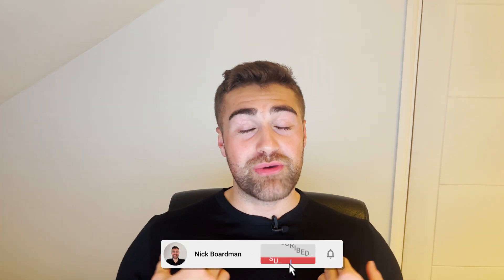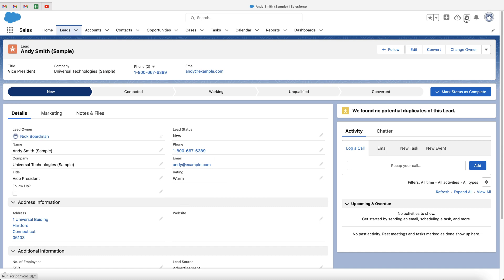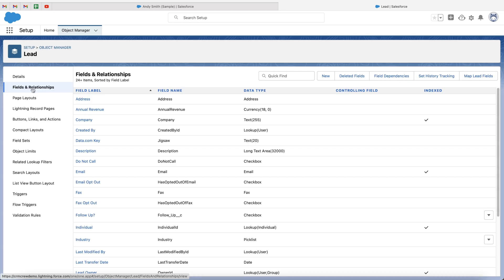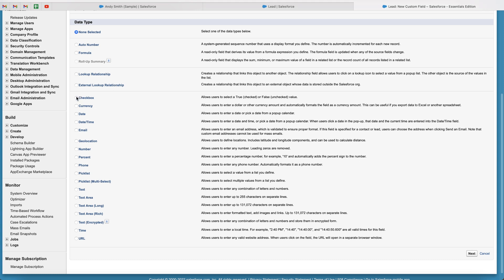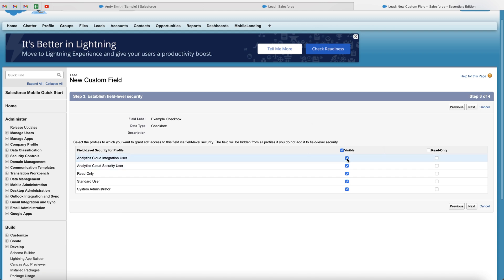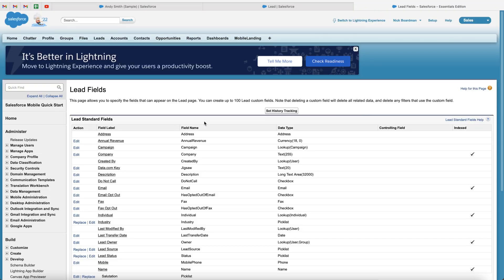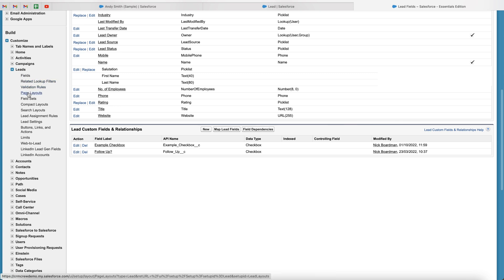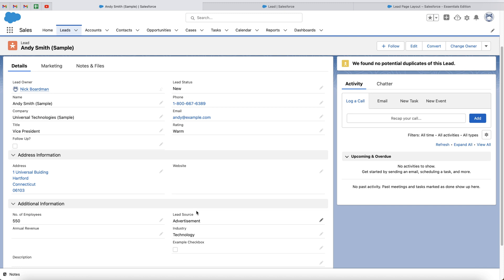Create A Checkbox Salesforce | Full Tutorial | 2022